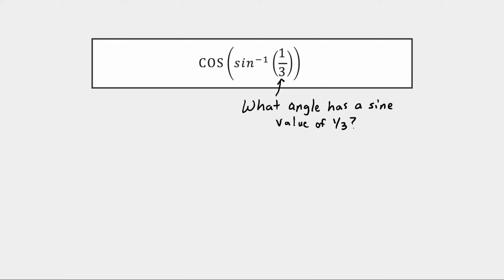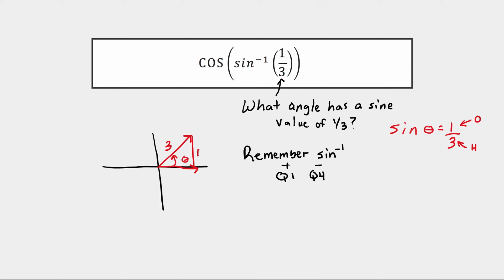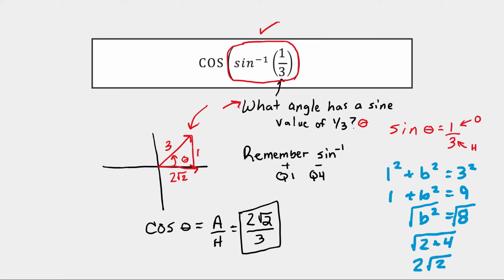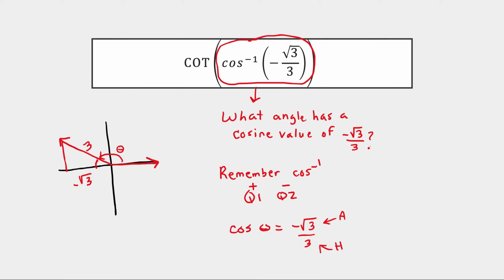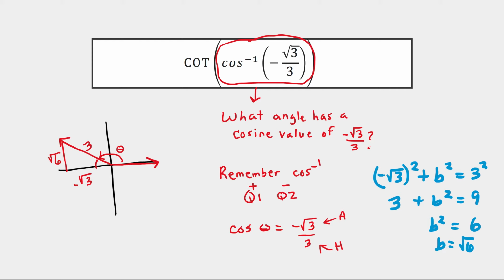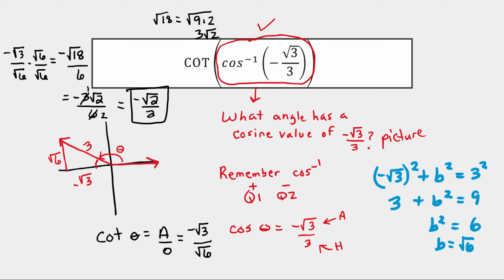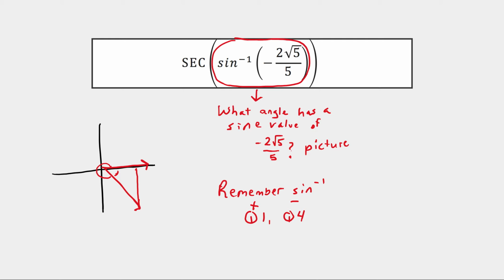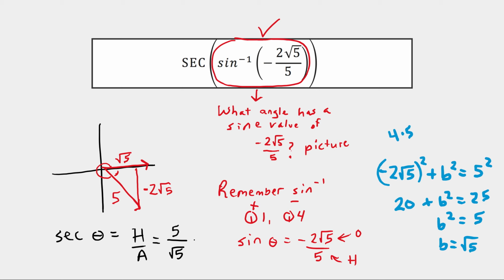Section 6 2